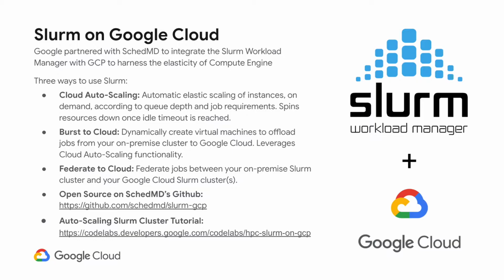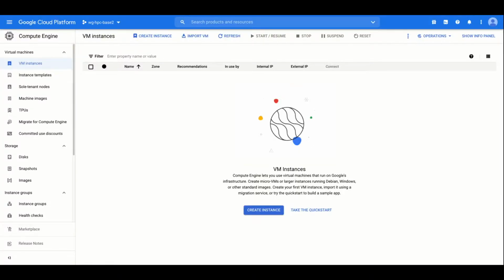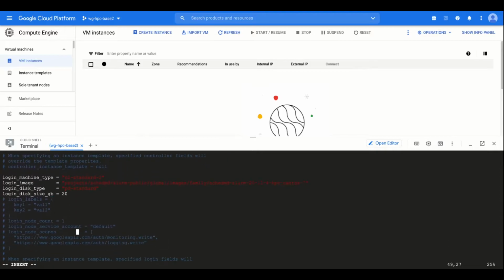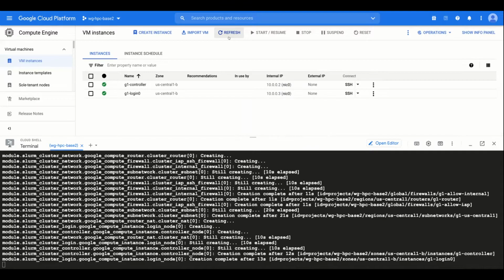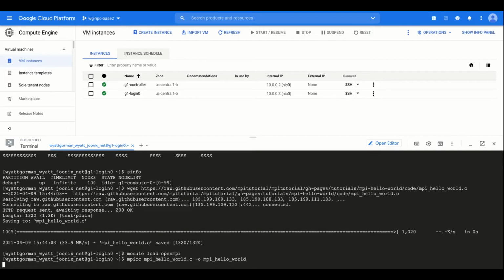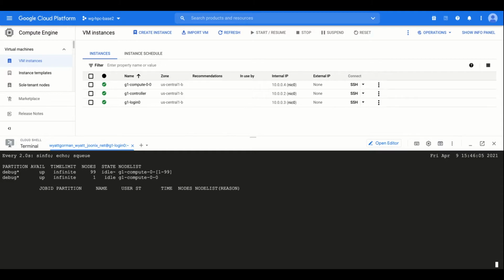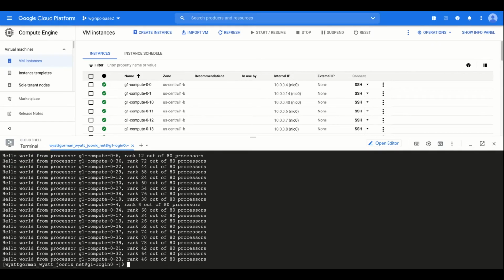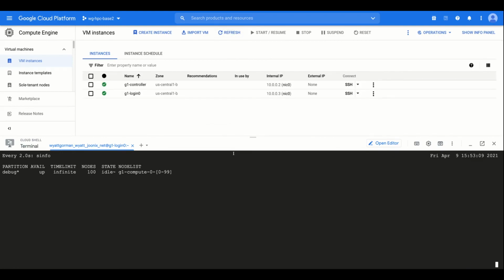Slurm on Google Cloud Demonstration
Slurm is one of the leading open-source HPC workload managers used in TOP500 supercomputers around the world. Over the past four years, we’ve worked with SchedMD, the company behind Slurm, to release ever-improving versions of Slurm on Google Cloud. In this demonstration we highlight the Auto-Scaling capabilities of the Slurm on Google Cloud Solution.

0:00 Introduction
1:22 Demonstration